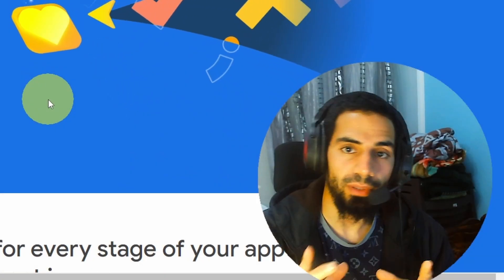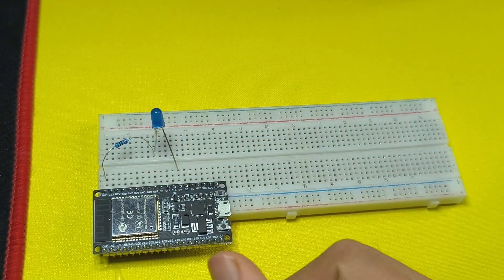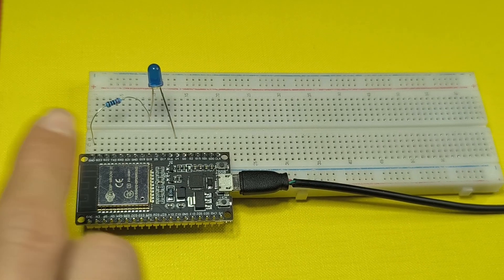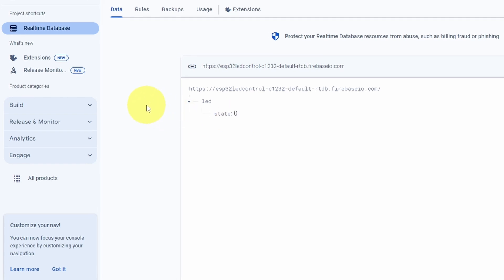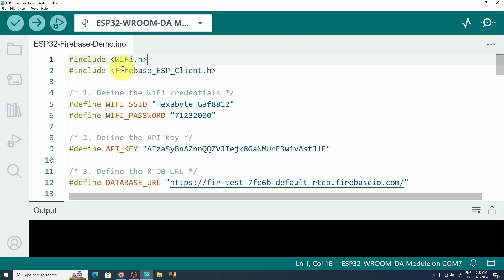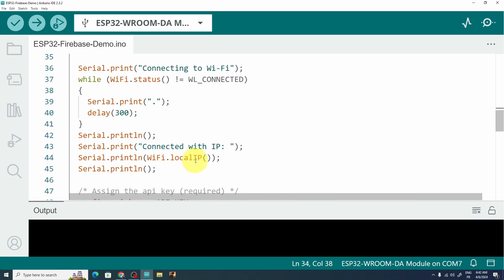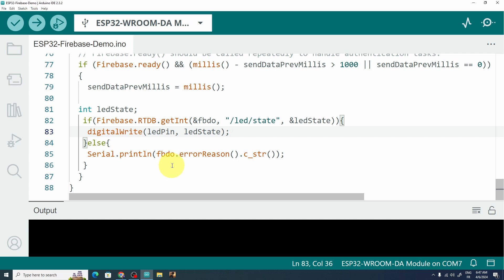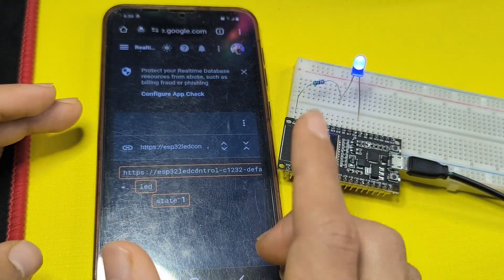Control Devices Anywhere 🌍 with Google Firebase & ESP32 ✅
In this comprehensive guide, we'll walk through the setup process step by step, from connecting your ESP32 board to Firebase to building a secure and responsive control system. Whether you're a beginner or an experienced developer, this tutorial is packed with valuable insights and practical demonstrations.